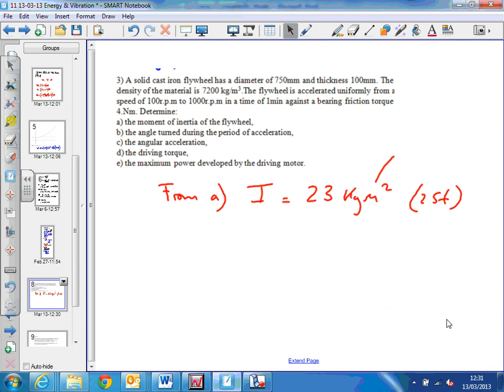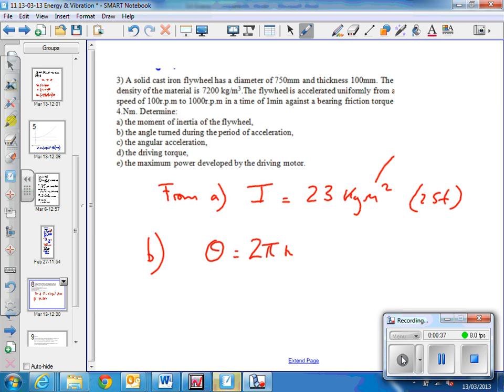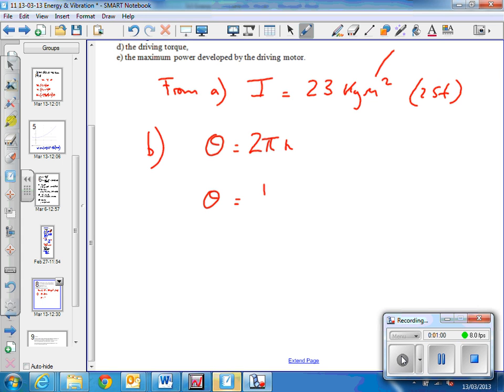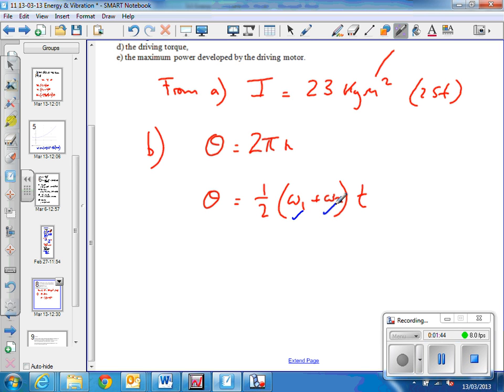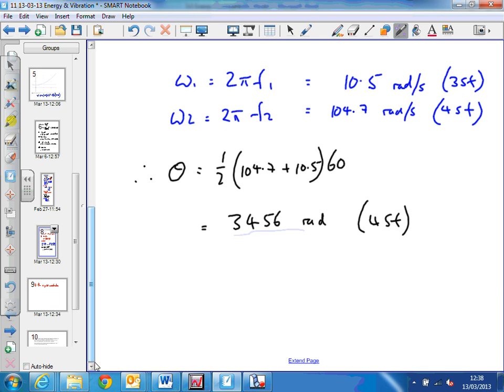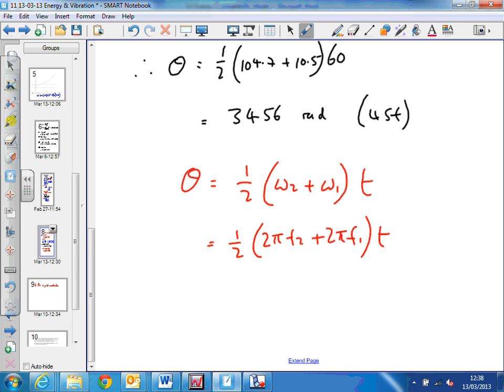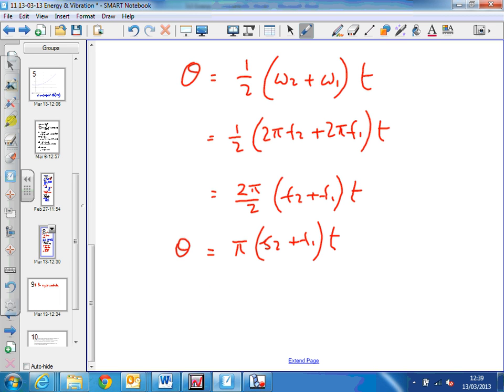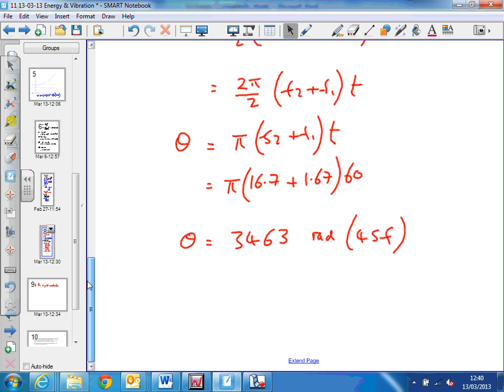Energy Tutorial Question 03 part b)